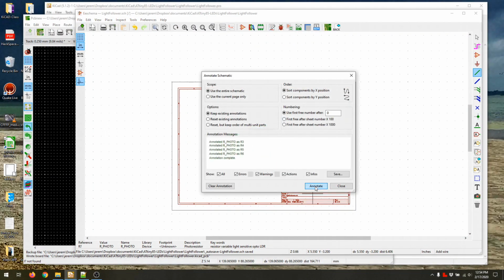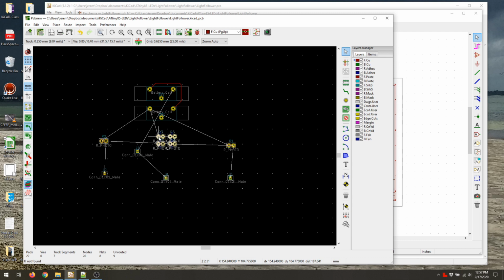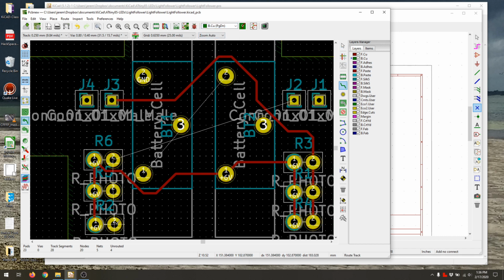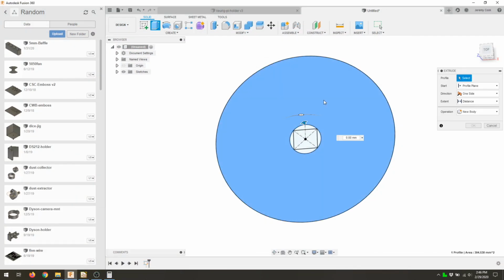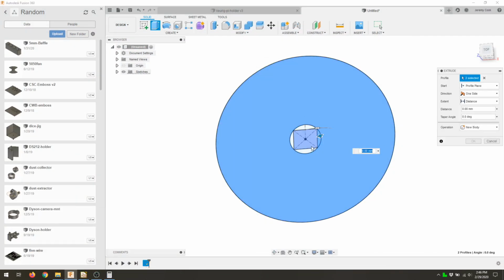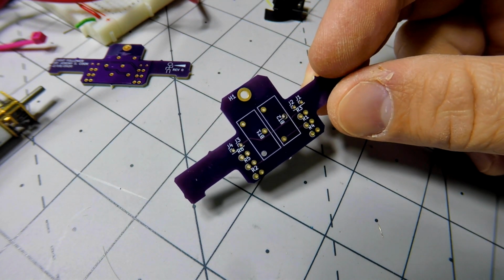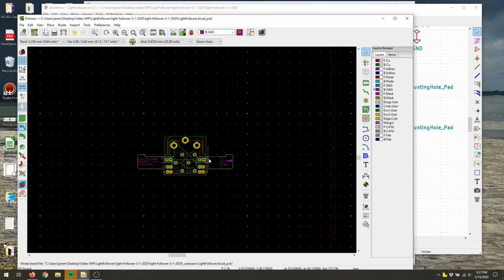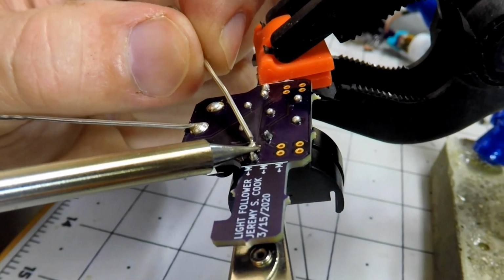PCB Light Follower Robot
Light following "robot" made with two light-dependent resistors, using a PCB (printed circuit board) as the wiring and structure.

Hope you enjoy! The concept is quite simple, but as seen here, the process was less so.